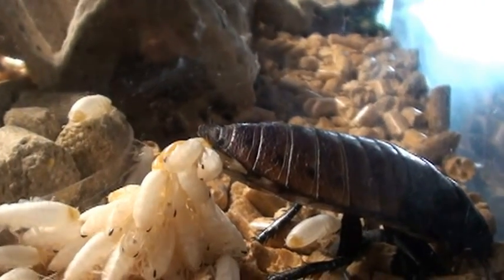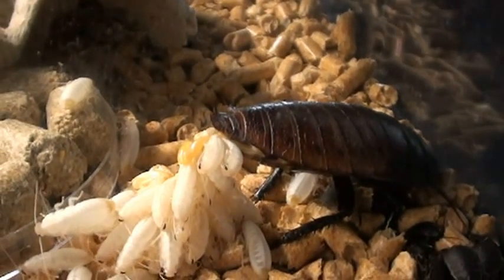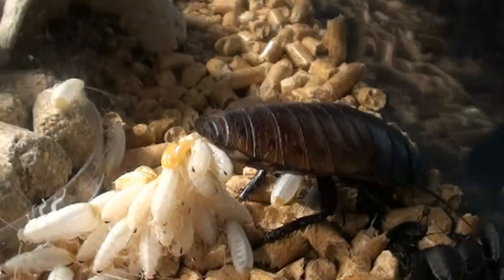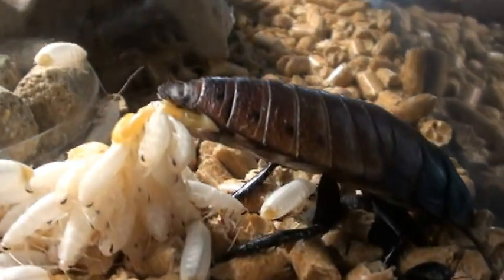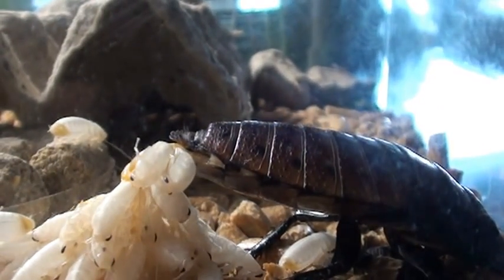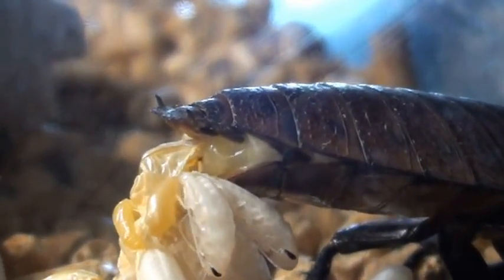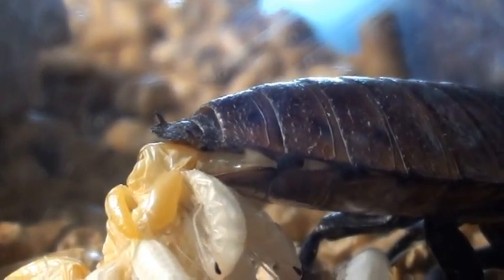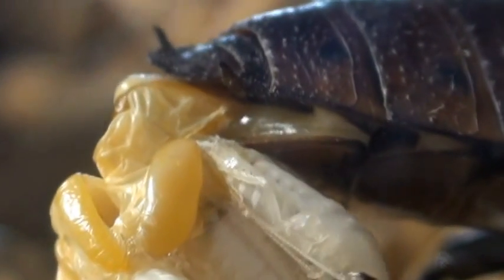Madagascar Hissing Cockroach Birth 1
This is a hissing cockroach that was used for student experiments in the spring semester 2012 of Bio182 at the University of Arizona.  Hissing cockroaches are viviparous, which means that they give live birth to their young.  Interestingly, the neonate nymphs are born with a bunch of yolk-like material and are arranged in a pattern that is similar to the egg cases of many other cockroaches.  This mother cockroach started giving birth to her young about 10 minutes before recording began.